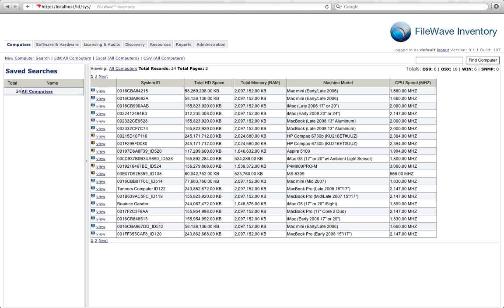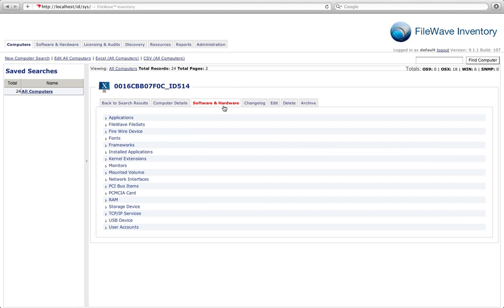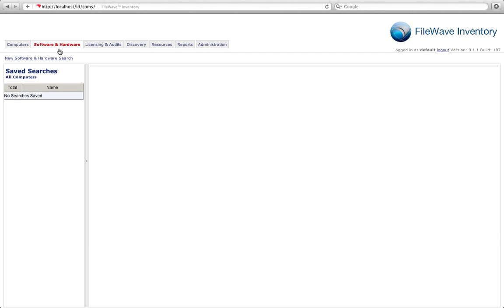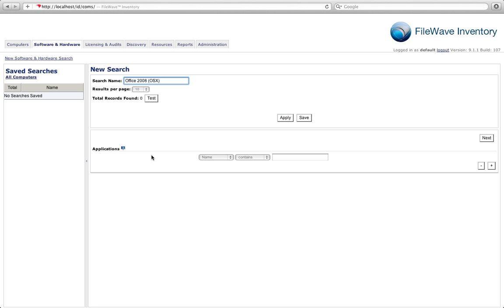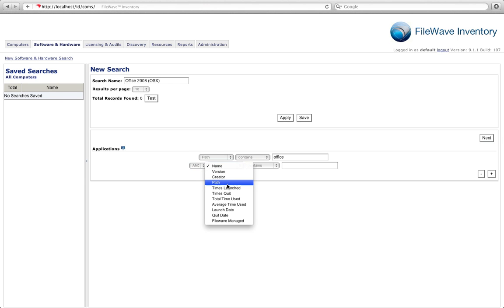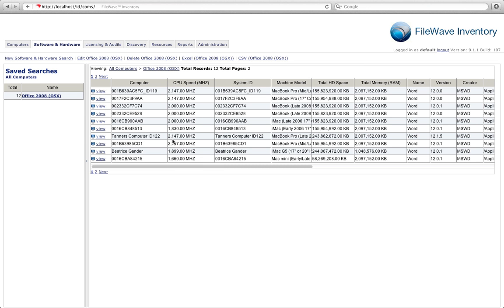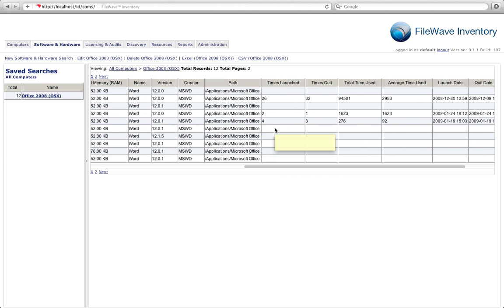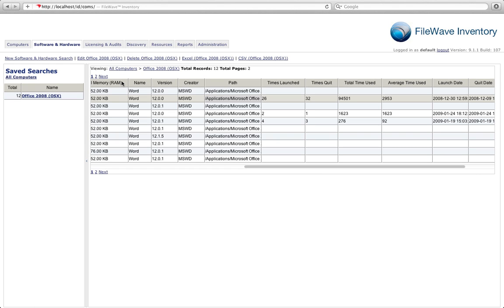FileWave Inventory - Hardware & Software